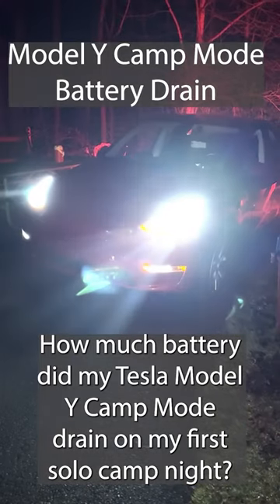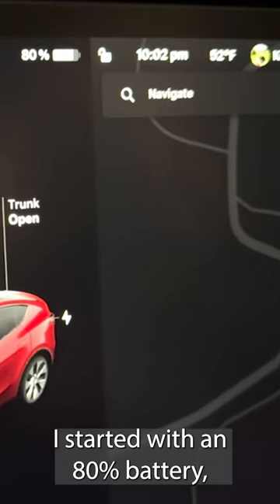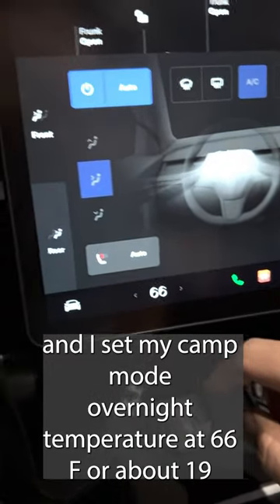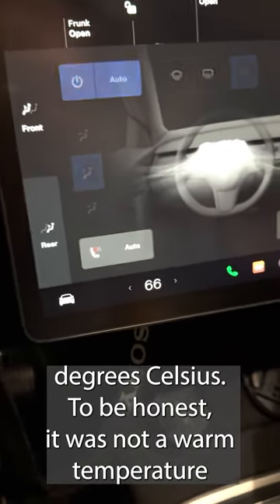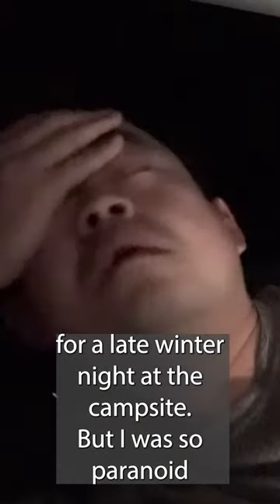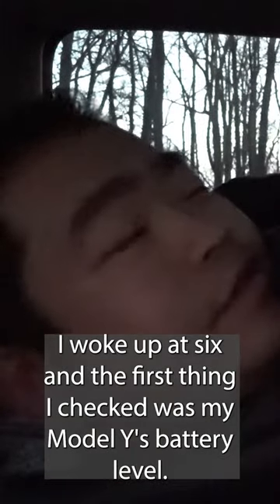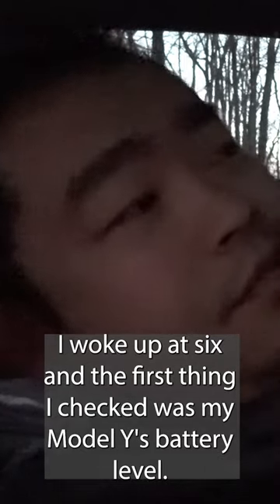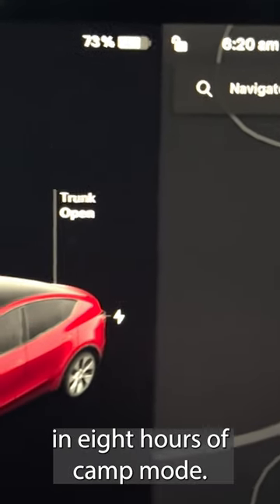Battery Drain in Model Y Camp Mode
March 3rd, 2024, at Elk Neck State Park, Mayland

My main studio camera A6700
My main vlogging camera ZV-e10
SONY 11mm F1.8 lens
My usual vlogging lens SONY 10-18mm F4 OSS
My main studio lens Sigma 16mm F1.4
My all-in-one lens for travel Tamron 17-70mm F2.8
My lens filters
The full-sized tripod used outdoor
The mini tripod used in the studio
My camera bag
My pocket RGB camera light for backlighting in the studio
My studio light
Rode VideoMicro On-Camera Microphone for Vlogging
Zoom H1n Recorder for external recording in the studio